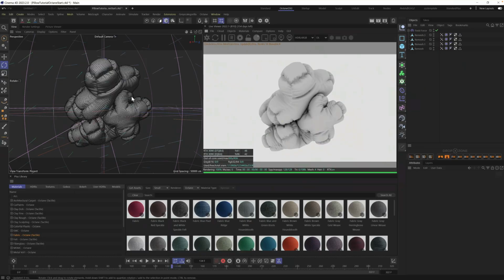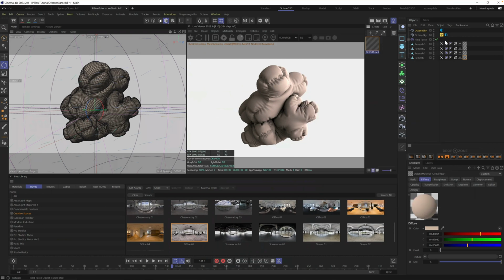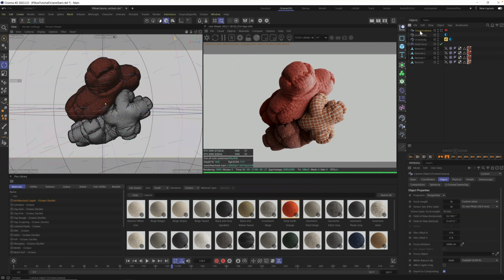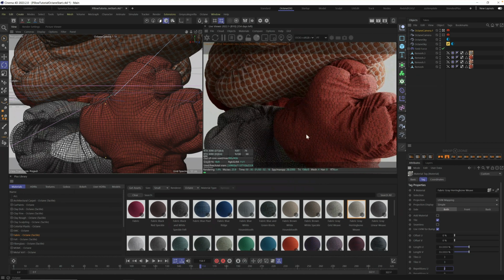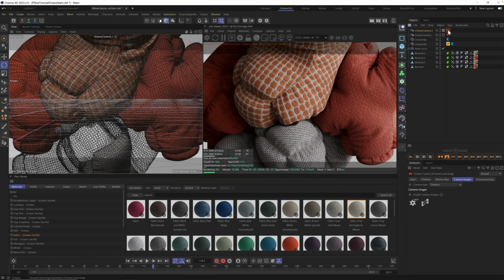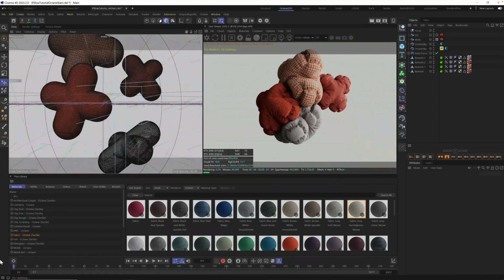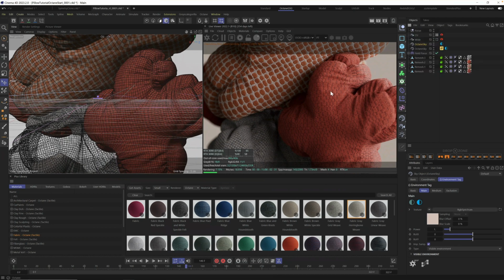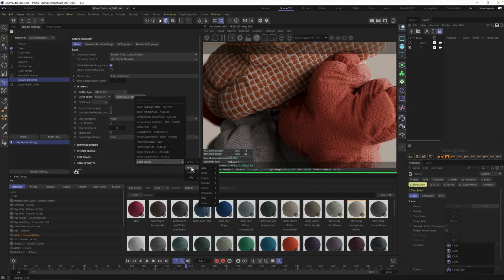TUTORIAL | Create Stunning Cloth Simulation Renders in Octane and C4D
In this tutorial, Nick shows you how to render this popular Cloth Simulation look using Octane and Cinema 4D. Learn how to properly set up your Octane Lights, Cameras, and Materials to create this render.

CHAPTERS
00:00 Intro
01:10 Setup HDRI
03:13 Add Materials
05:22 Setup ACES
07:44 Pick Your Camera Angle
11:55 Setup Displacement
15:11 Setup Camera DOF
19:35 Pick a Background Color
21:07 Setup Takes
26:13 Final Render
27:26 Outro